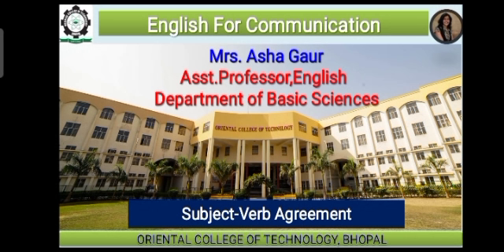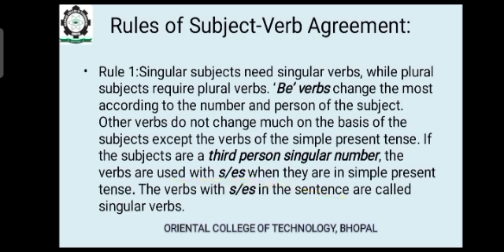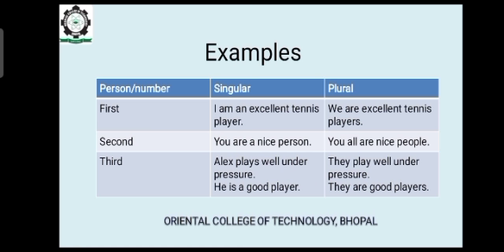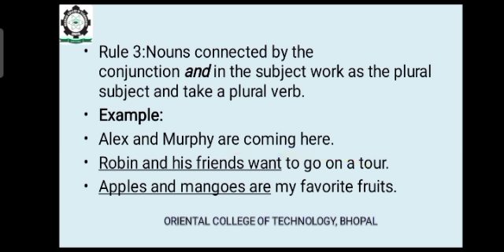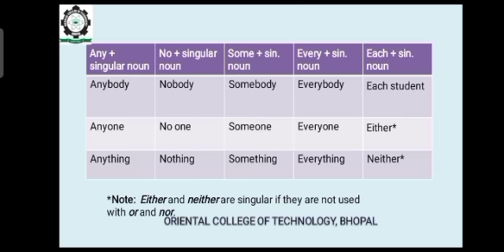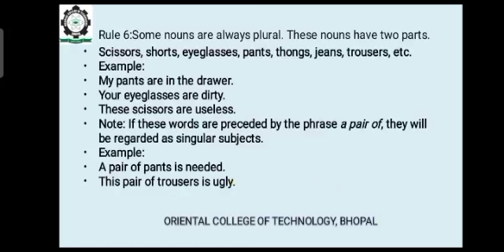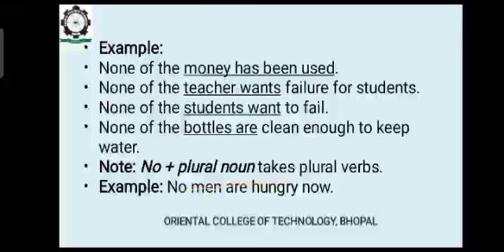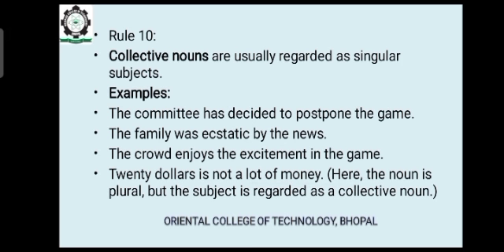Subject Verb Agreement Prof. Asha Gaur